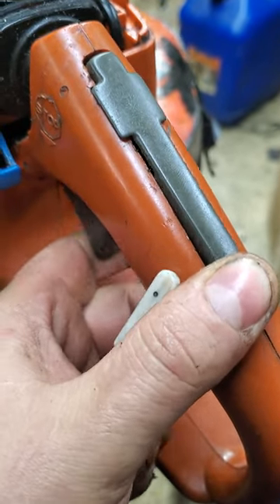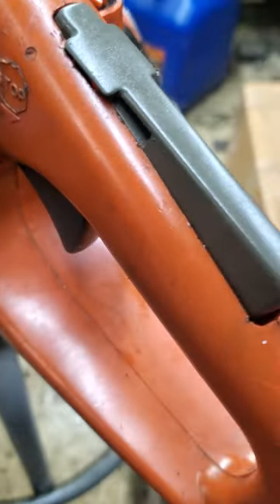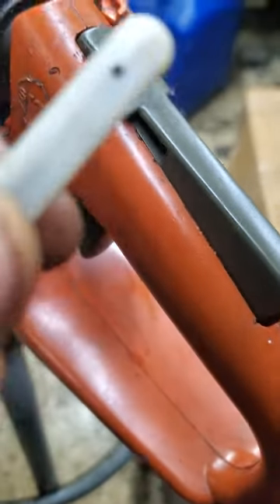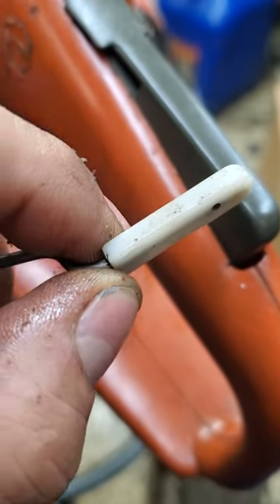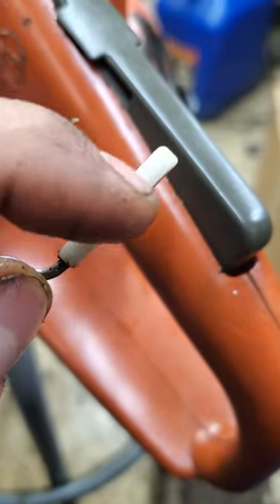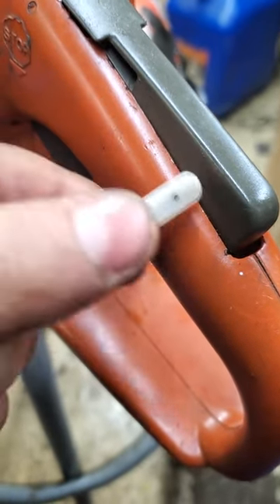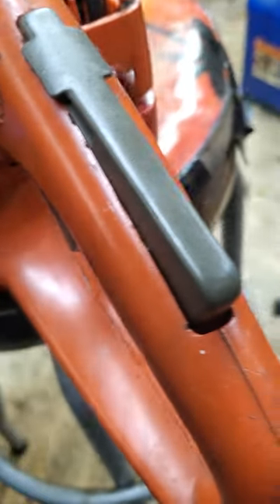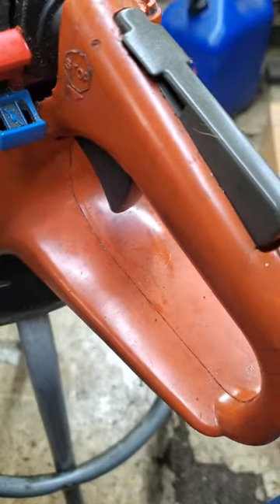PORTED Husqvarna 350 trigger fixed